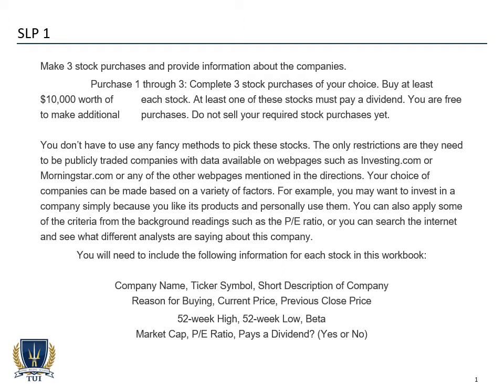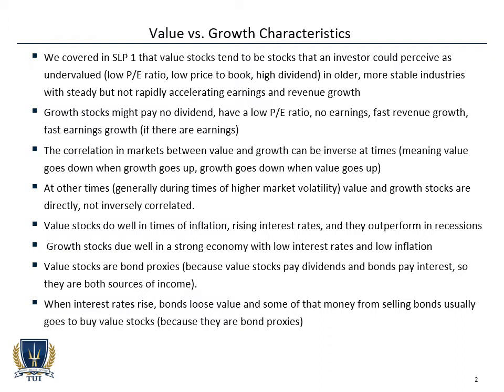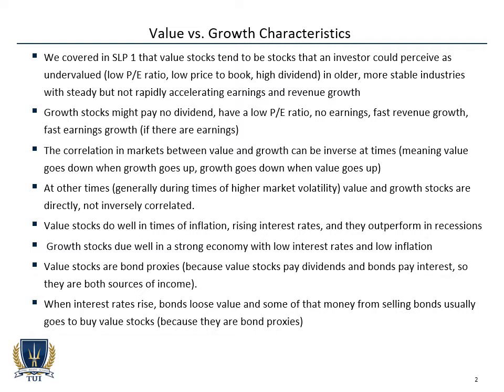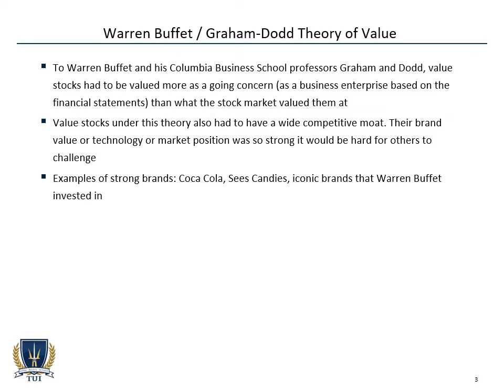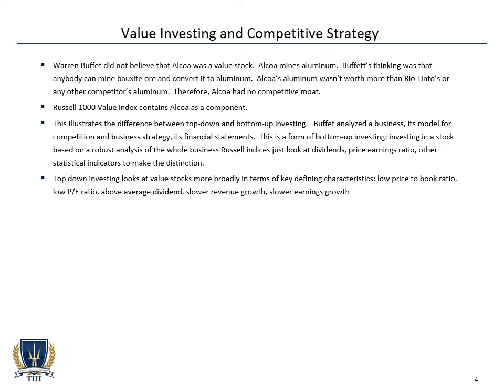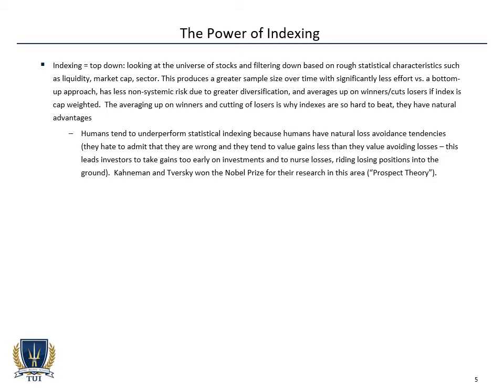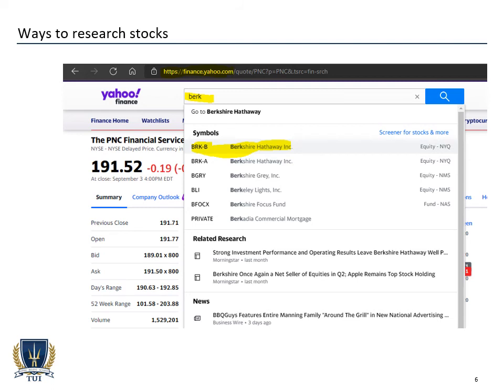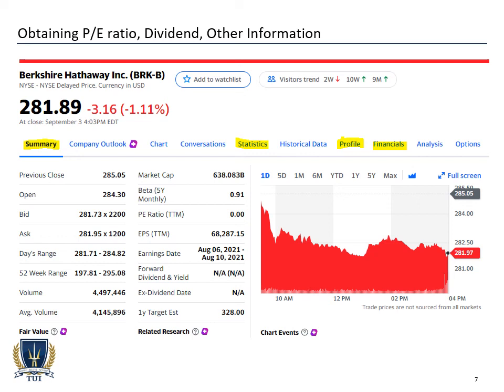FIN301 SLP 1